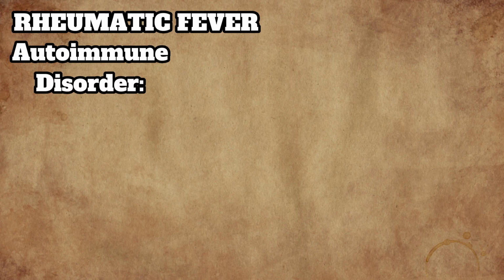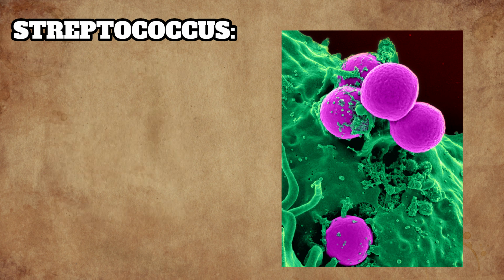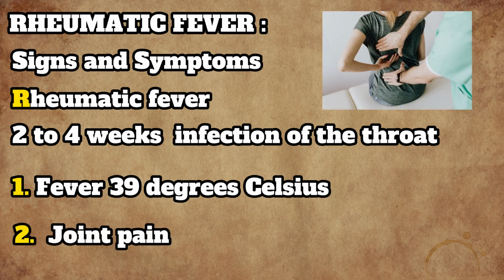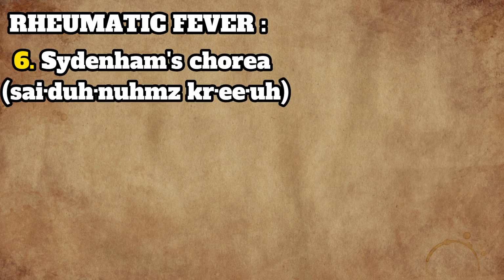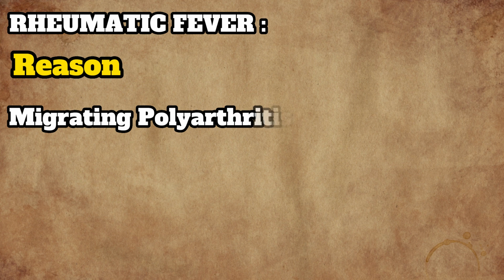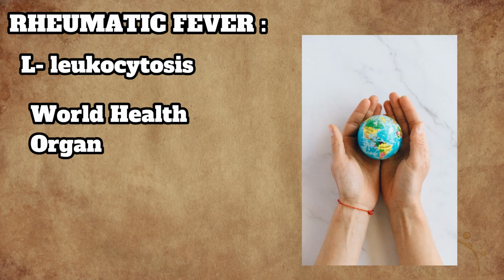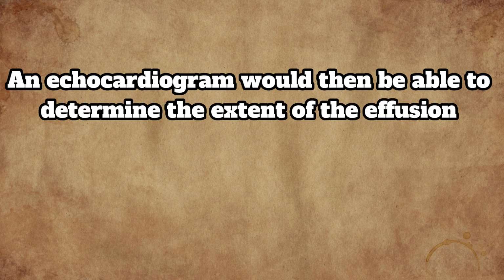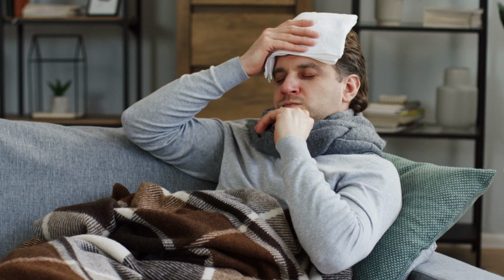Rheumatic Fever || How to Treat Rheumatic Fever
In this video, we'll be discussing the symptoms and treatment of rheumatic fever. We'll cover topics like what causes rheumatic fever, how to identify signs and symptoms, and the best way to treat rheumatic fever.

If you or someone you know is suffering from rheumatic fever, this video is for you! We'll provide you with the information you need to manage the symptoms and treatment of rheumatic fever. Be sure to watch and learn everything you need to know about rheumatic fever in this helpful video!